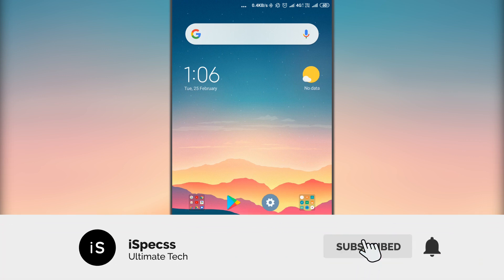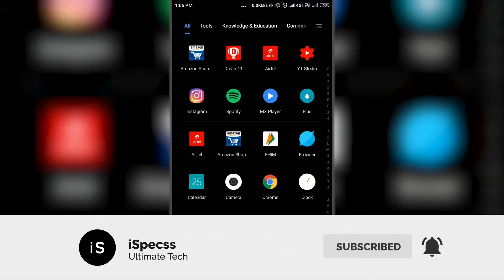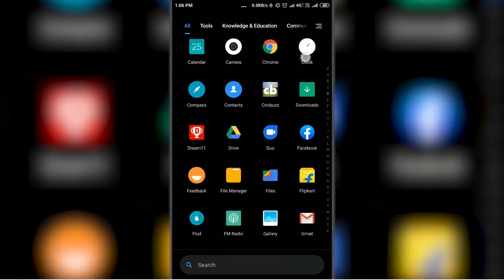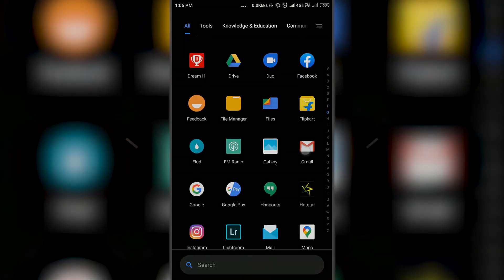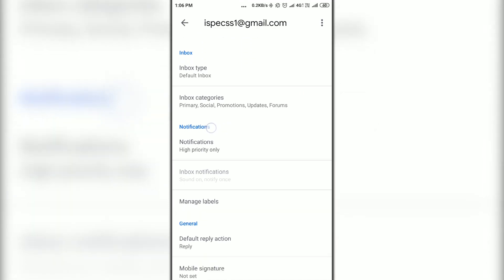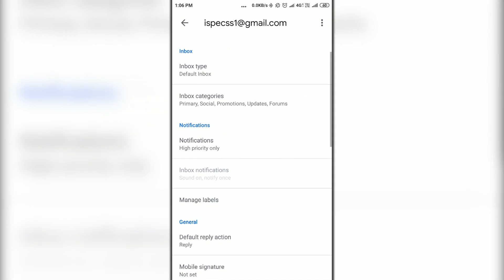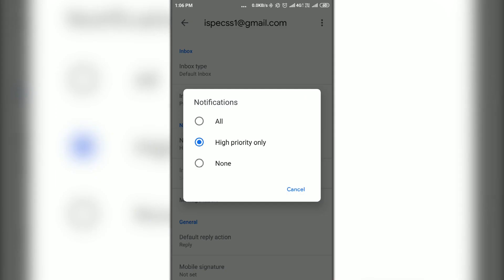Gmail App Notifications Not Showing On Android Fix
Gmail is Top Email service right now. It's free to everyone.
Every android phone users use it to manage there emails.
A lot of users have been reporting that Gmail notifications are not showing up on their Android phone. So, in this video i'll show you how to fix Gmail notifications issue with in just a minute.

Amazon India:

Amazon USA:

Amazon UK:

ThankYou.😃